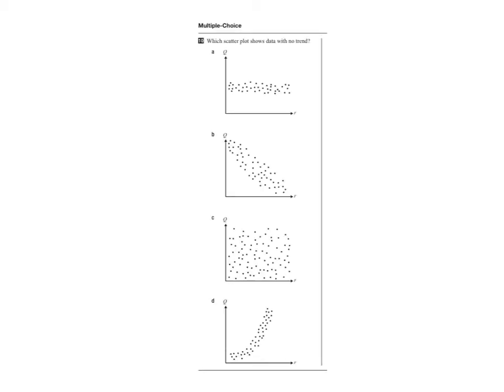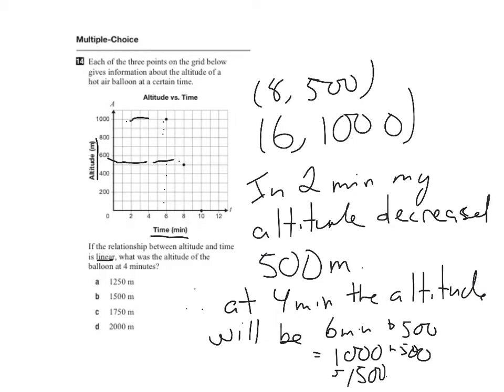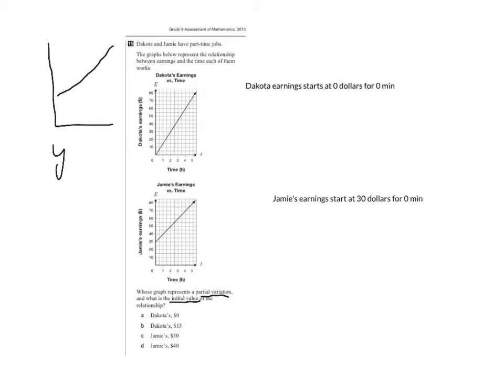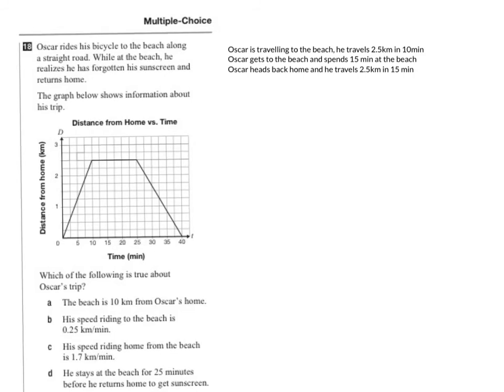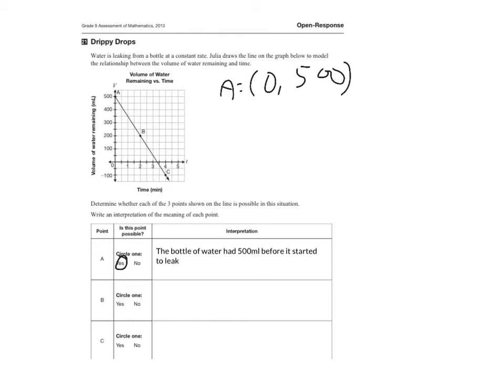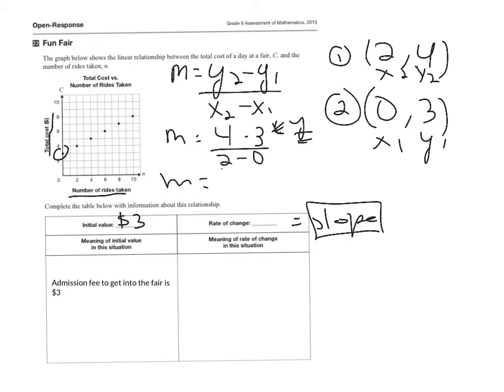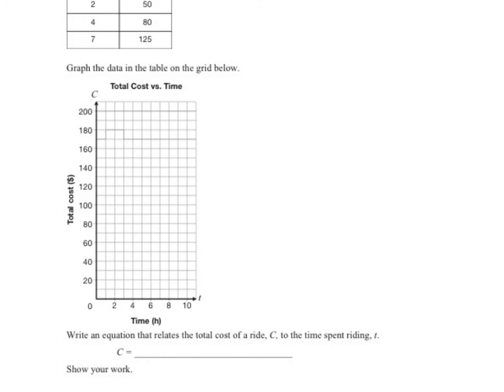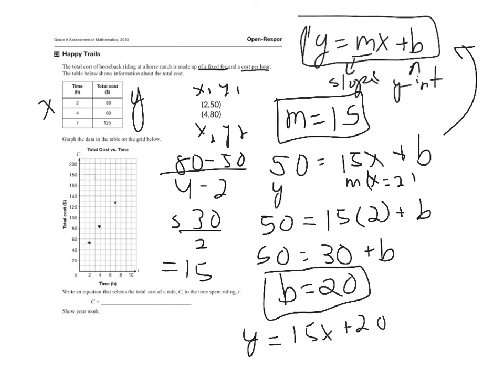EQAO. grade 9 applied Bootcamp (graph questions from 2013 applied test)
This video reviews EQAO questions from past Applied EQAO tests.

Topics:

Graphs
EQAO   2013 #10,12,13,14,15,18,20,21,22,23

 You can download the old tests from the EQAO website.

This video is NOT associated with EQAO.